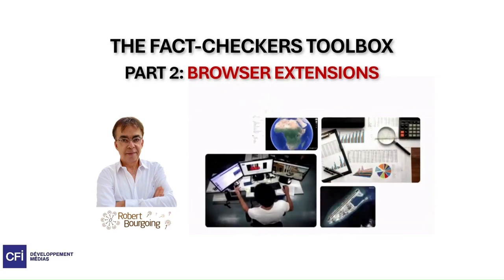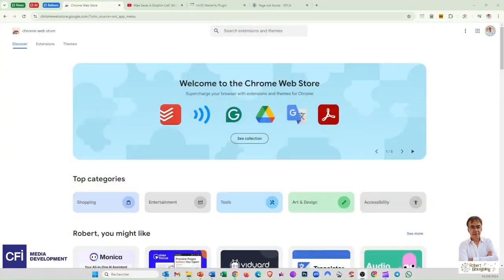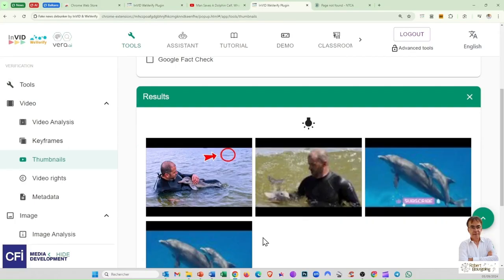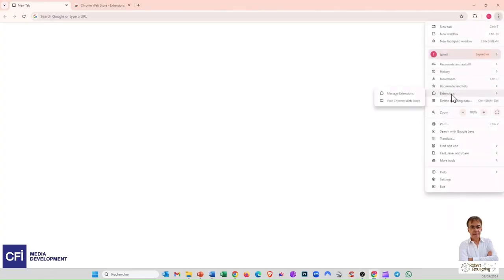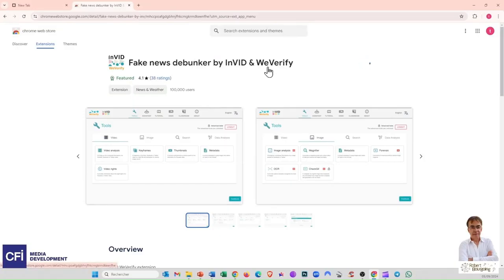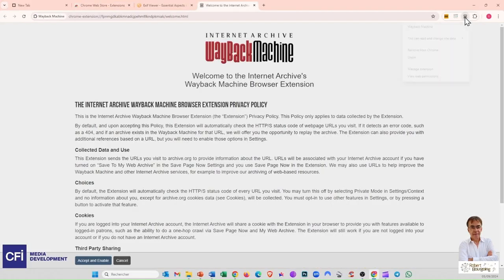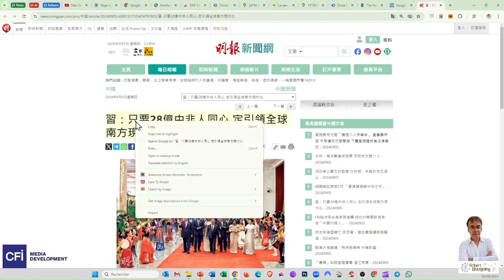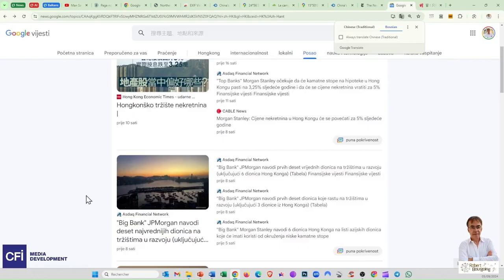2. Browser Extensions: Mini Tools for Big Tasks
In this second part of the series, we explore the top browser extensions that can transform your fact-checking and online investigations. From verifying videos to retrieving deleted web pages, these tools are a must for journalists, researchers, and anyone combating misinformation.

🔍 Featured Extensions:

InVid: A Swiss army knife for verifying videos and images.
Wayback Machine: Recover deleted or missing web pages.
Exif Viewer Classic: Extract metadata to trace photo origins.
Google Lens: AI-powered reverse image search and more.
Google Translate: Break language barriers in fact-checking.
Learn how to find, install, and use these powerful tools in your browser to enhance your online investigations.

Chapters:
0:00 - Intro: Why Browser Extensions Matter
0:45 - What Are Browser Extensions?
1:30 - Top Tools for Fact-Checking: InVid, Wayback Machine, Exif Viewer Classic
4:20 - How to Find and Install Extensions
6:00 - Additional Features: Google Lens and Google Translate
8:30 - Wrap-Up: Your Fact-Checking Toolbox

💬 Share your favorite browser extension in the comments!

This series of tutorials was developed by Robert Bourgoing, a journalist, trainer, and specialist in open-source investigation techniques (OSINT), media literacy, and critical information assessment in the era of ‘fake news’ and ‘post-truth’. These videos were produced for CFI
, the French media development agency, as part of the educational platform Balkan Voices